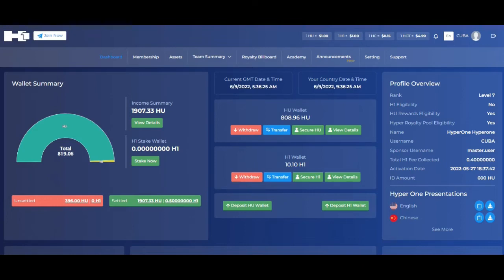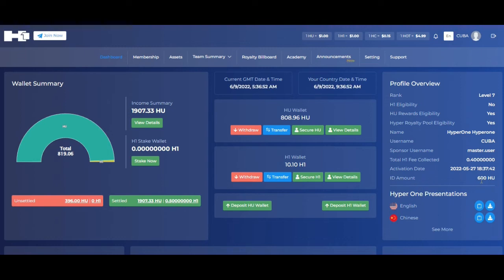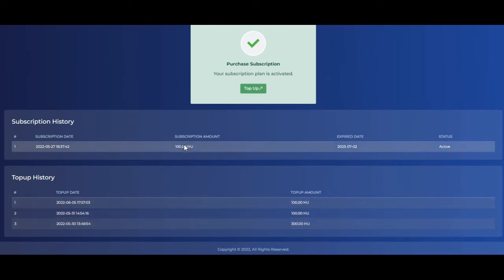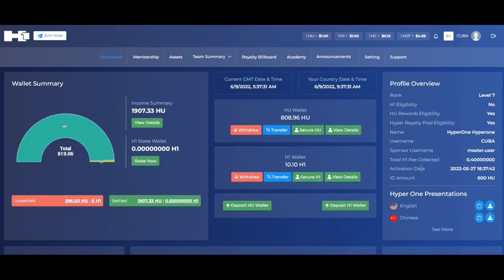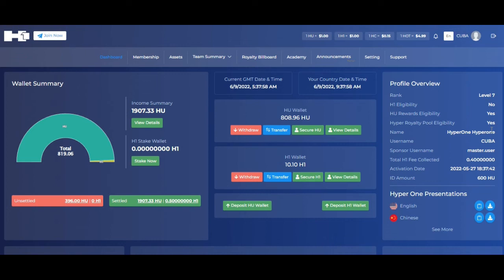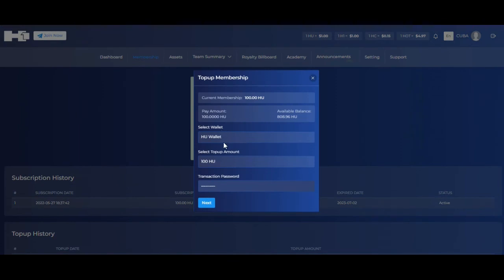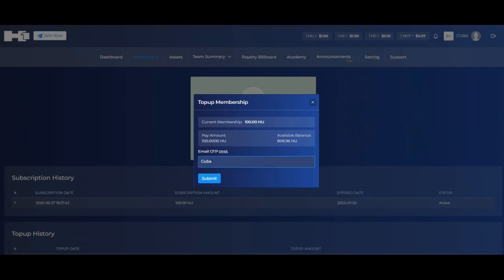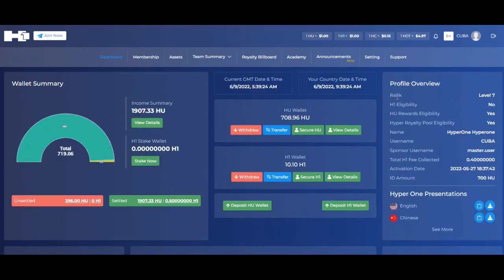When to Top Up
Hello Community Members & Champions!!

As you all know that we are continuously updating you with all the processes of earning with HyperOne through video demonstrations.

So, in this video tutorial, you will learn about the account top up procedure and when you actually need to top up.

It all depends on your levels, that means, your account ID amount should be matched with your level.

To make it easier for you, we made a video tutorial in which the process is defined properly. This will help you to top up your ID amount according to the level you are at.

After watching this video tutorial, if you face any kind of difficulty or you need help in top up your account, you can directly reach us via our social media platforms using the links below.